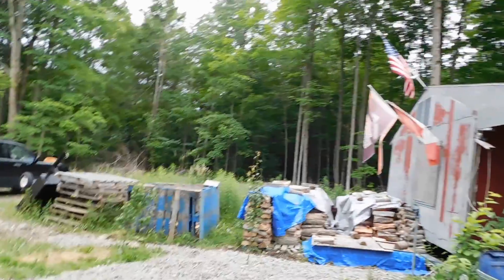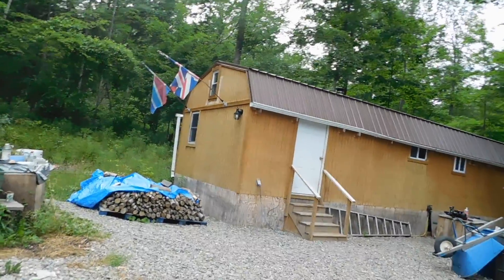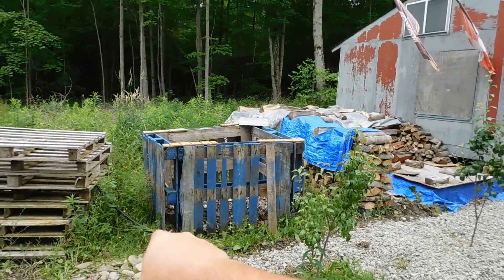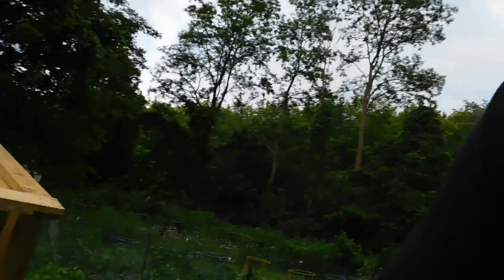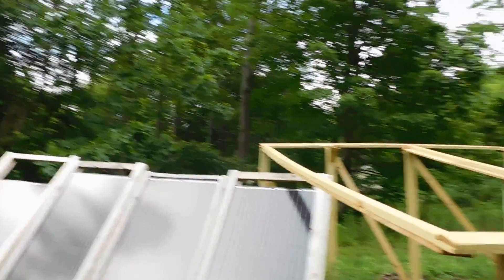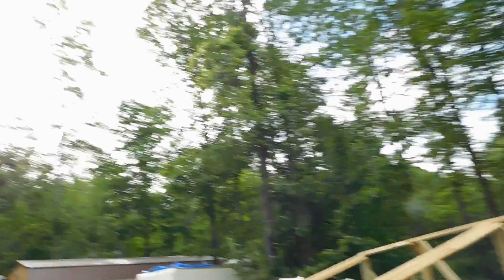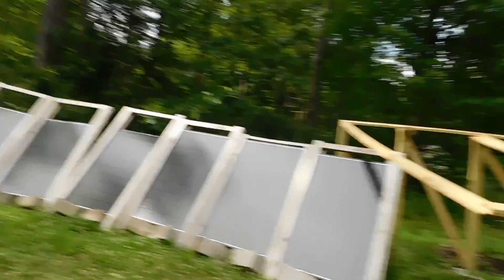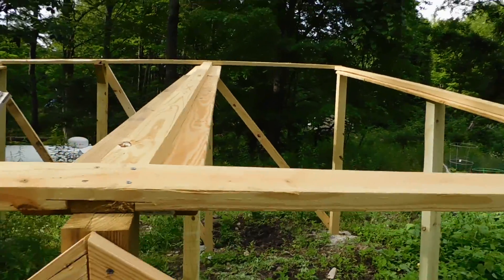Clearing things up about my wire for the solar panels.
Explaining things about my wire for the solar panels  and looking forward to having more solar on line.